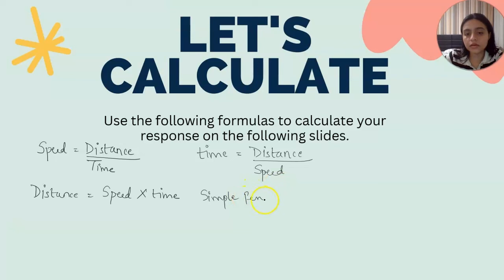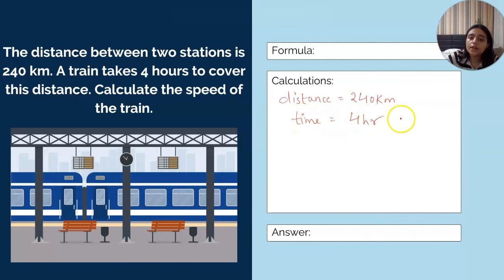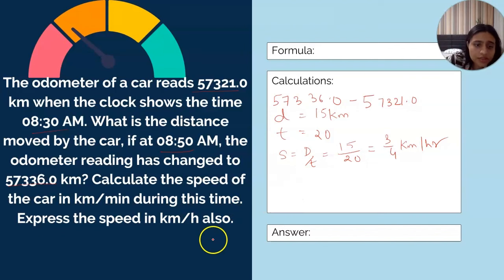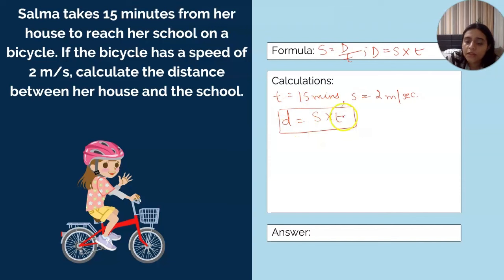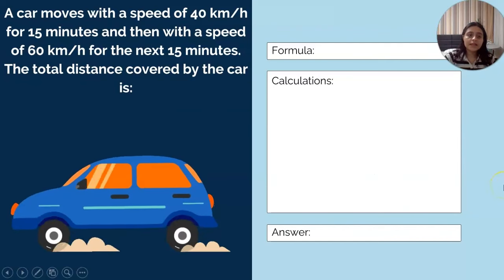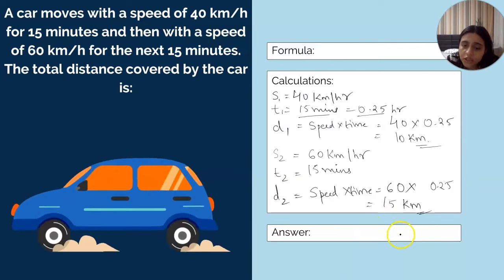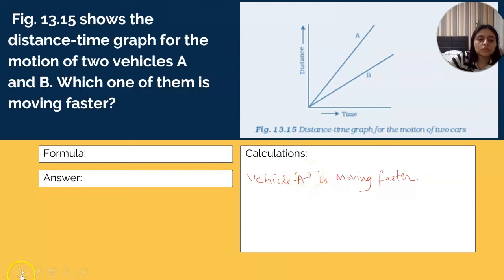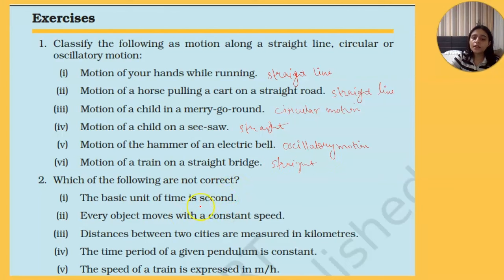Chapter 10 CLASS 7 CBSE Motion and Time | Class 7 Science | Numericals- PART 2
ERROR CORRECTION***
At 9:45 there is mistake where i said and written 3/4 km/hr, but it should 3/4 Km/min.
In this video, we will learn the fascinating concepts of Motion and Time for Class 7 Science. Whether you're preparing for exams or just curious about how the world moves, we've got you covered with a simple and easy-to-understand explanation.

🔍 What You'll Learn:

Motion: What it means, different types of motion (rectilinear, circular, periodic), and real-life examples.

Time: How we measure time, the concept of a stopwatch, and how time is crucial in measuring motion.
📚 Key Concepts Covered:

Definition of Motion
Types of Motion (Linear, Circular, Periodic)
Understanding Time and Its Measurement
Real-Life Examples of Motion and Time
🛠️ Tools & Techniques:

Visual explanations with diagrams
Simple experiments to observe motion
Practical examples to illustrate the concepts
👨‍🏫 Who Should Watch:

Class 7 students studying Science
Parents and teachers looking for supplementary educational resources
Anyone interested in the basics of motion and time

📌 Resources & Links:
For more info do refer my previous video on motion of class 6 series